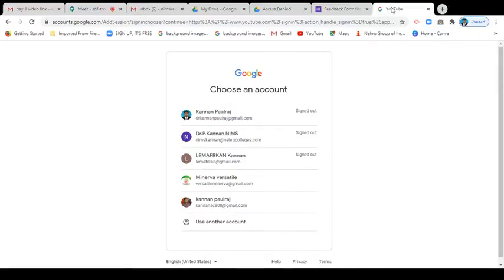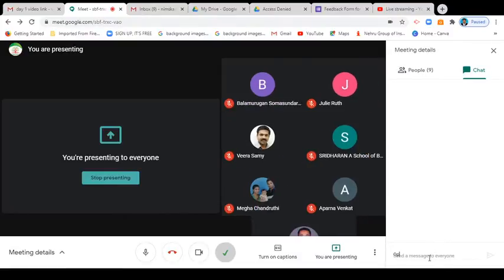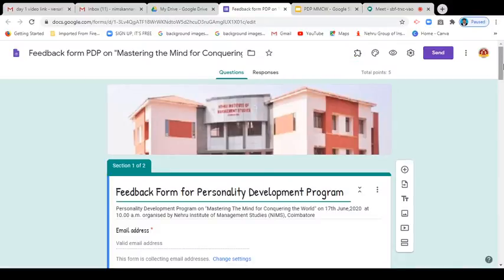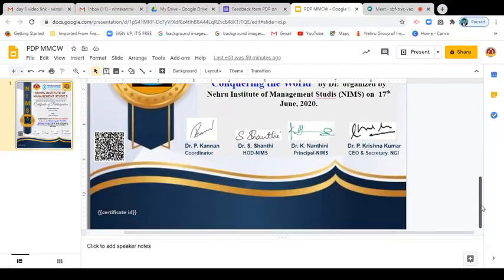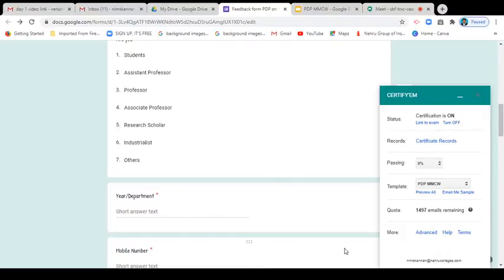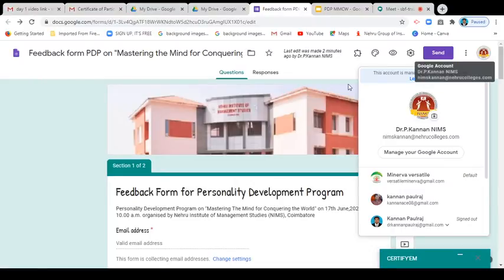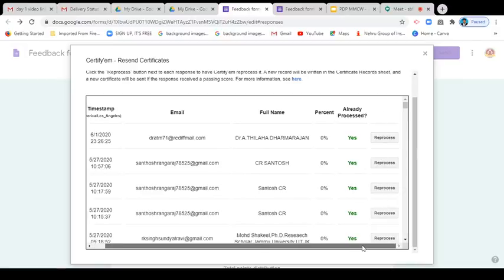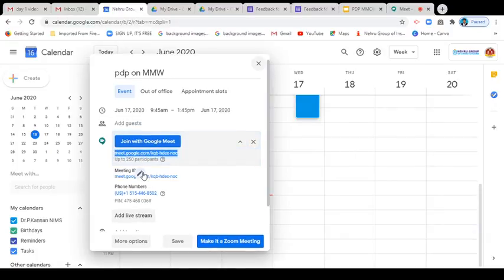5 Days workshop on Tips and Tricks for Organising Webinar Day 4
Session Topic: Youtube chennal creation, Certifuy' Em Auotomatic certificate Generation